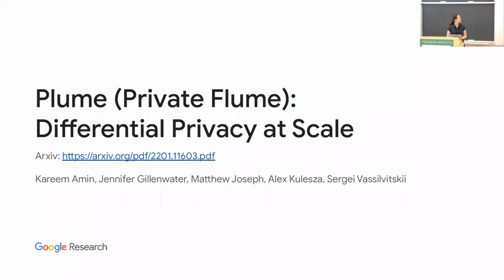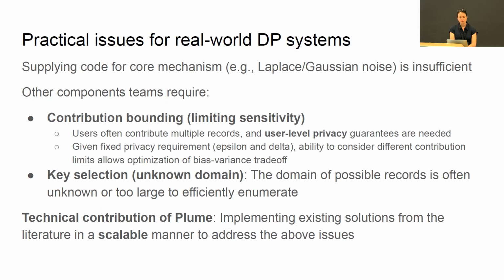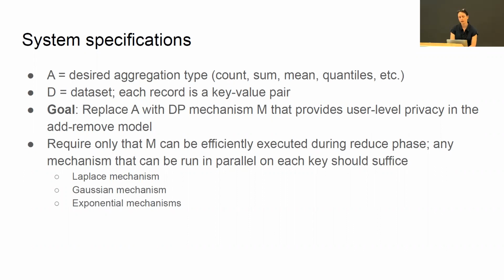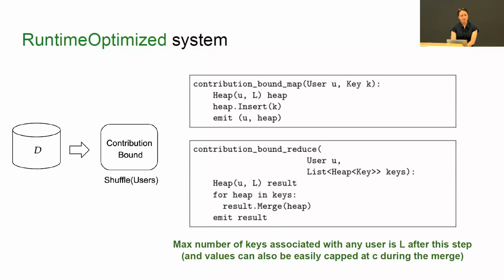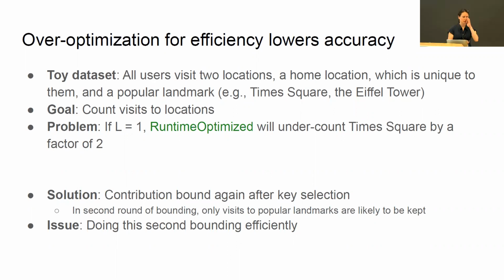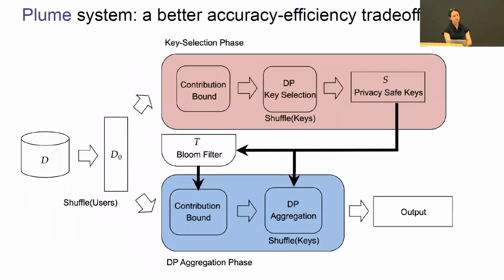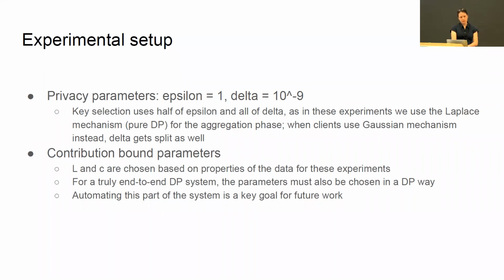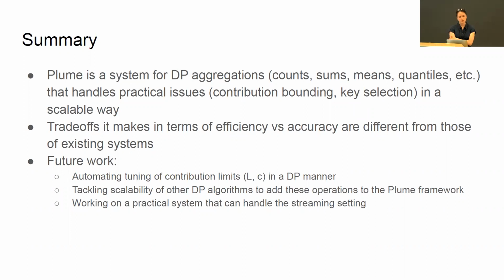Plume: Differential Privacy at Scale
Speaker: Jennifer Gillenwater, Google Research
Date: July 27th, 2022